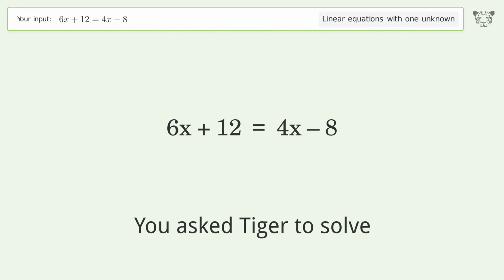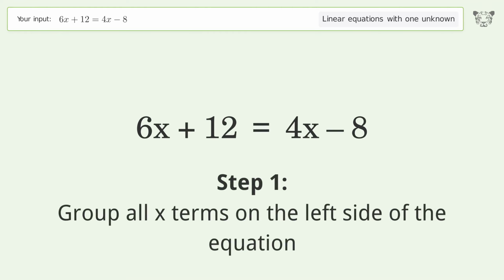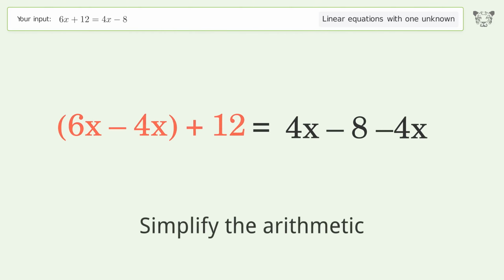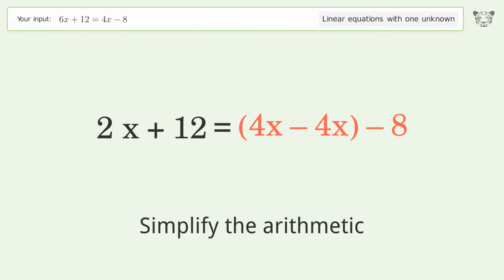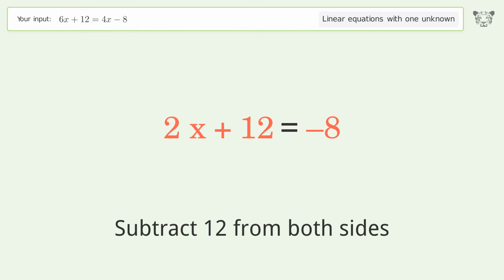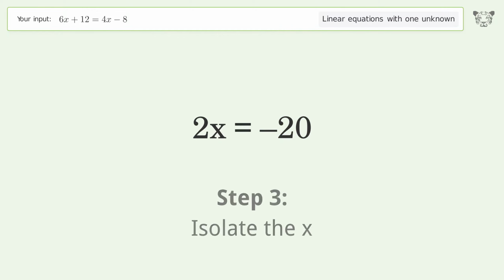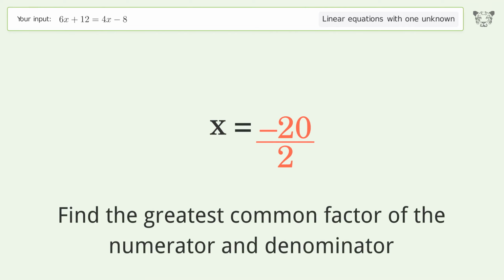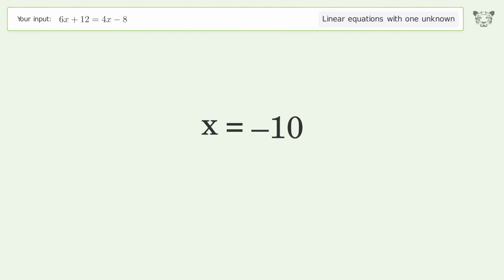Solve 6x+12=4x-8: Linear Equation Video Solution | Tiger Algebra